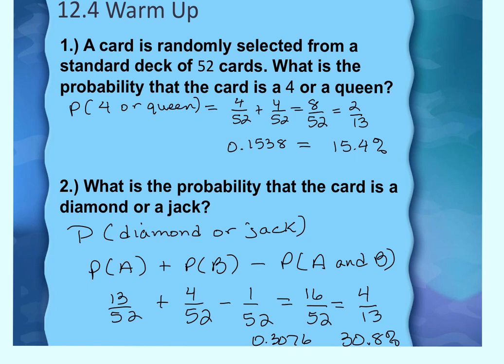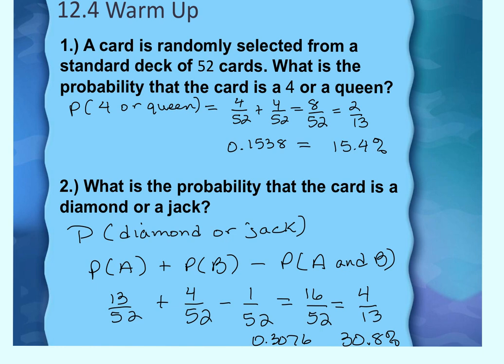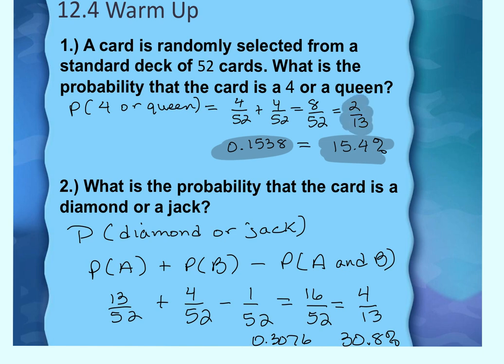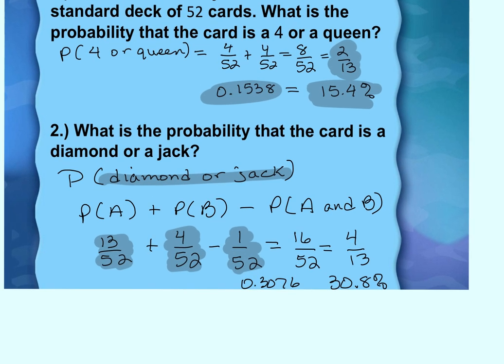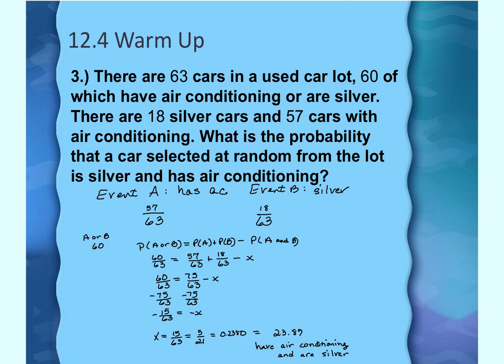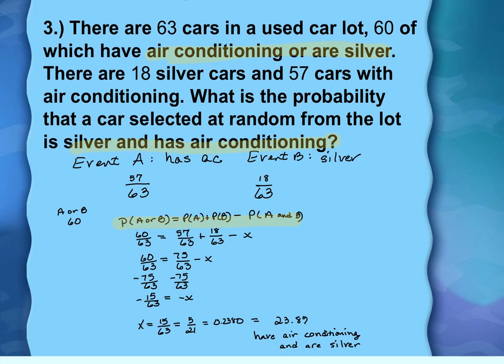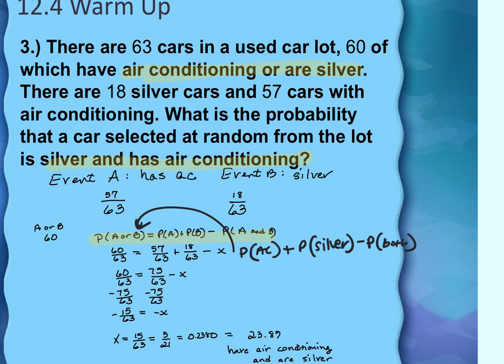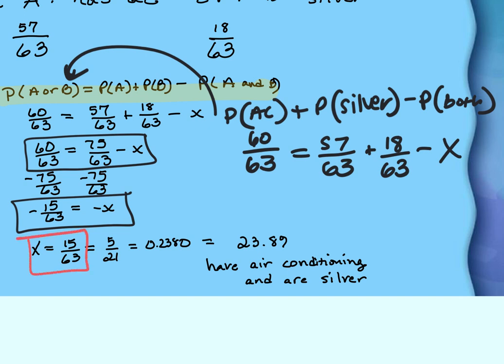5.12_12.4 day 2